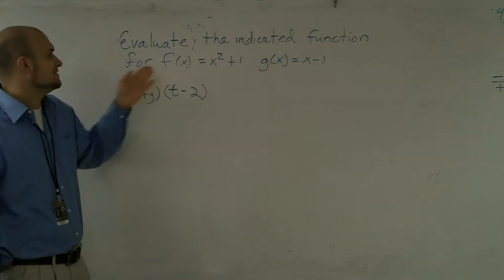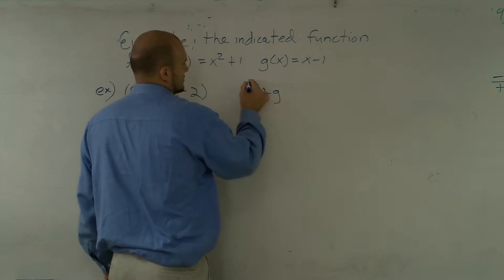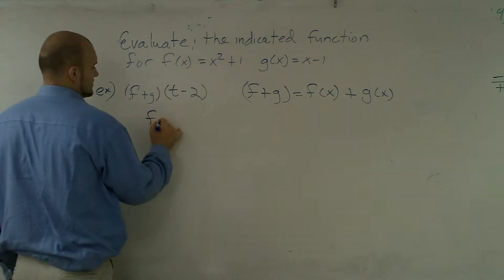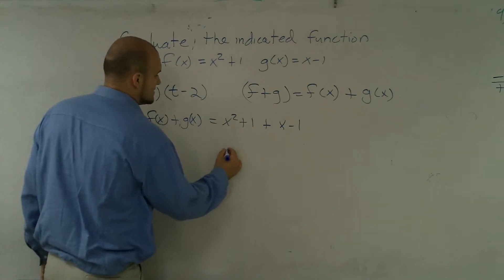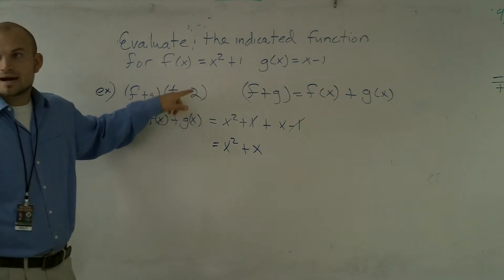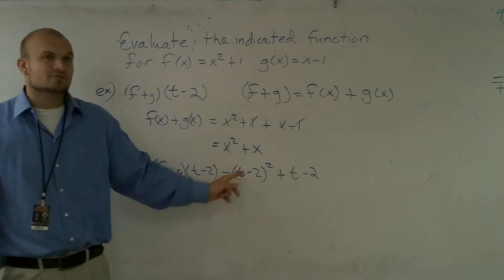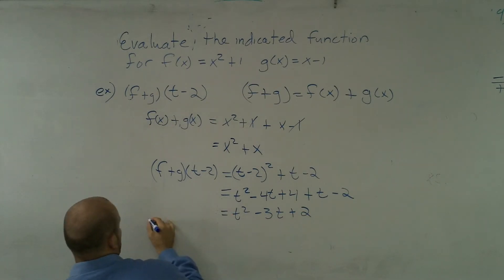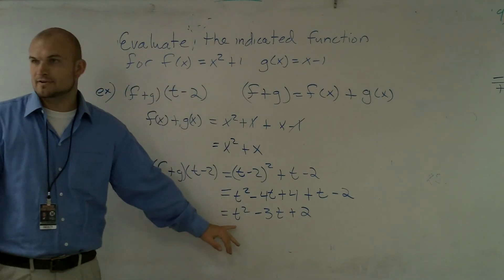How to evaluate the addition of two functions